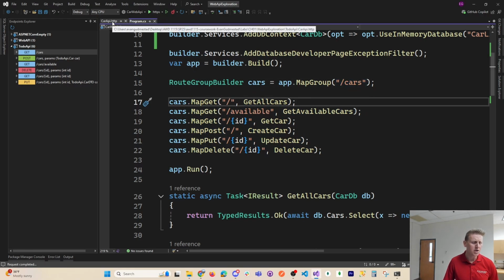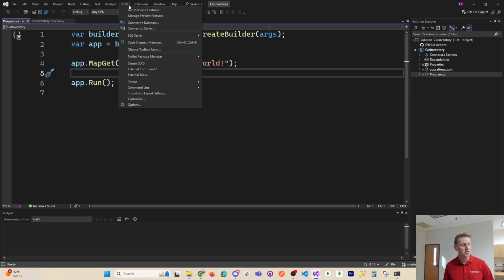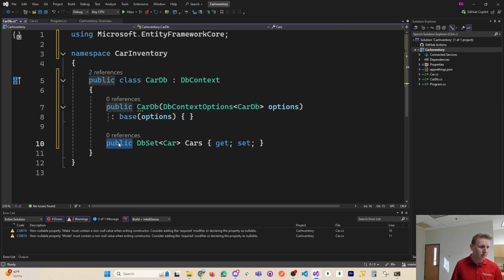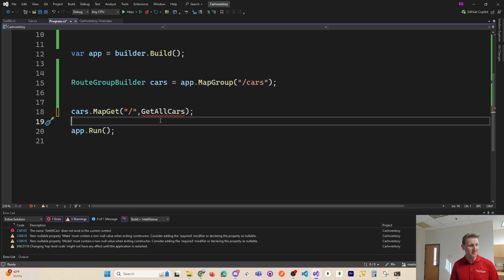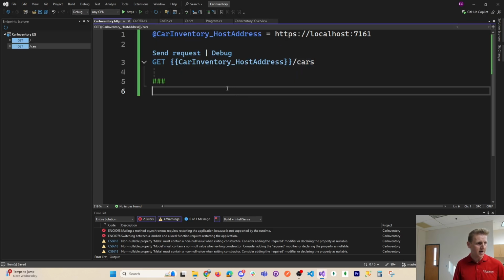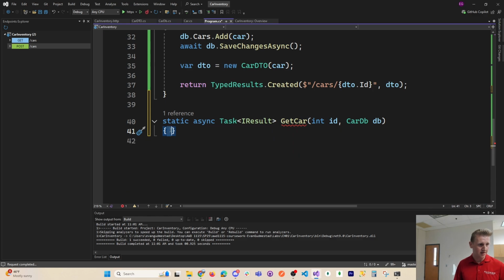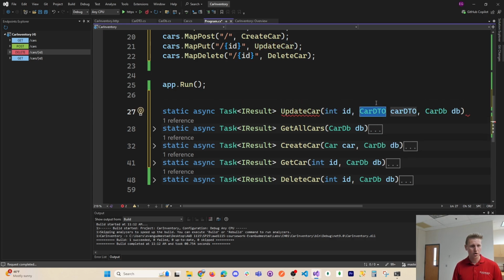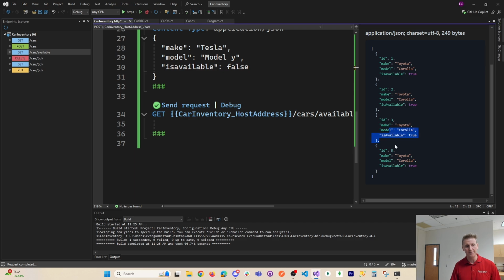Create a minimal API with ASP.NET Core - Hands-On Tutorial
This tutorial teaches the basics of building a minimal API with ASP.NET Core.

Minimal APIs are architected to create HTTP APIs with minimal dependencies. They're ideal for microservices and apps that want to include only the minimum files, features, and dependencies in ASP.NET Core.